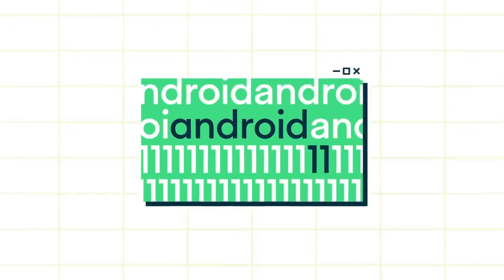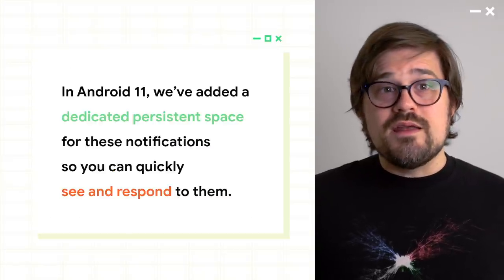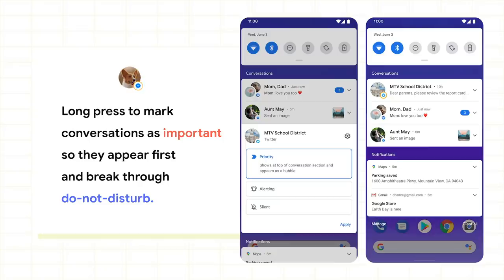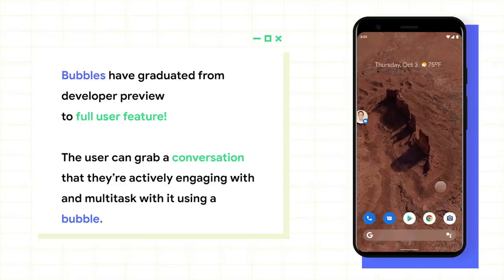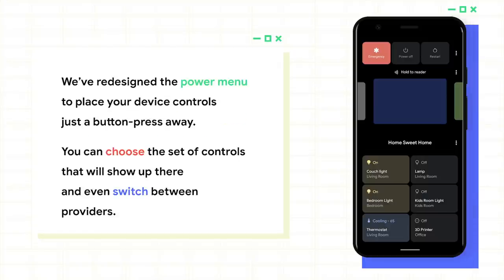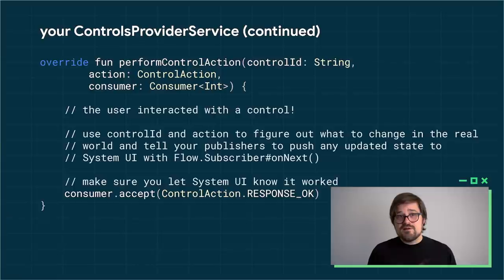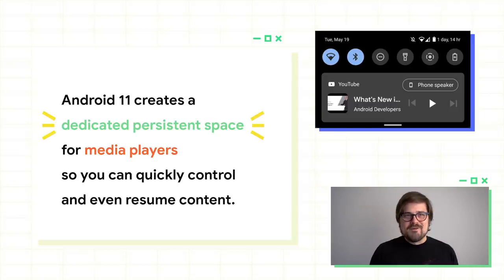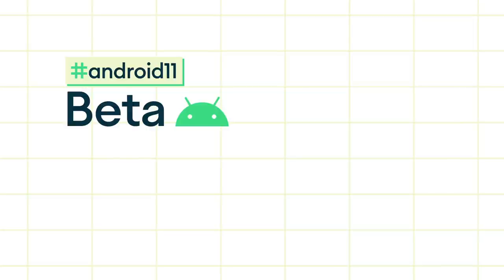What's new in System UI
In the Android Operating System, features are implemented by two separate yet equally important packages: the framework, which provides services, and the System UI, which gives the user control of those services. These are their stories.

Speaker:
Dan Sandler

event: Android11: The Beta Launch Show; re_ty: Publish; product: Android - General; fullname: Dan Sandler;